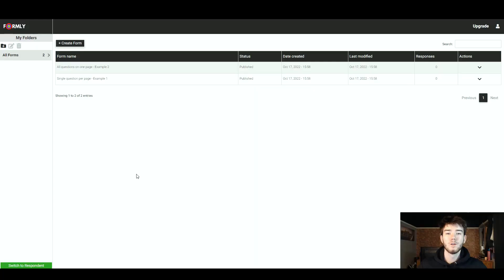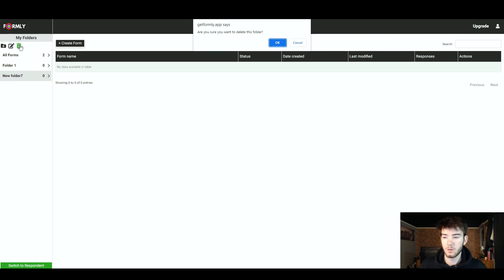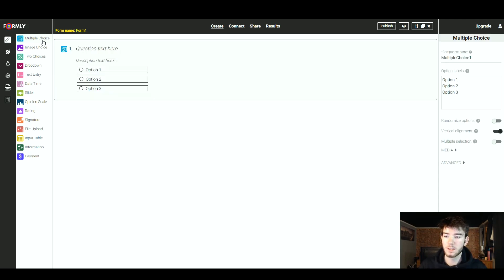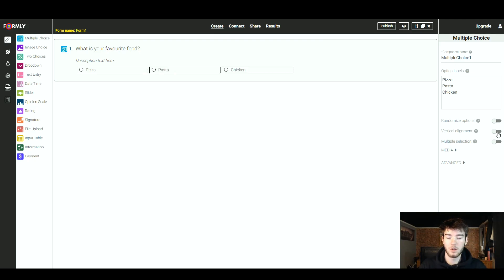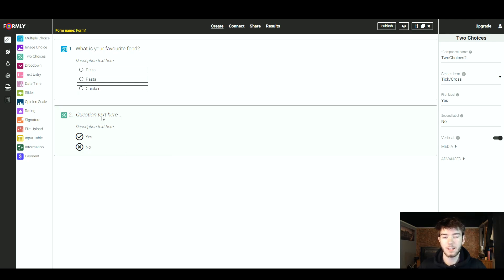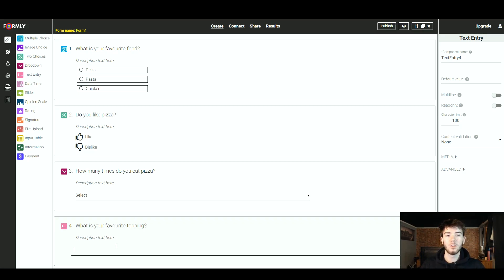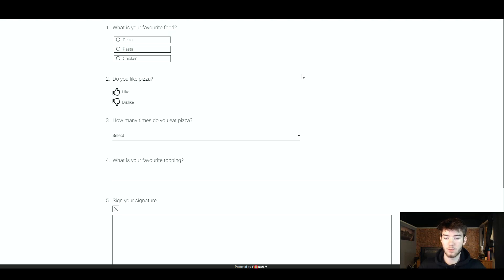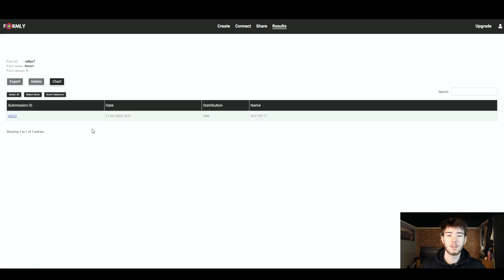Formly Review: Is Formly Any good?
Formly Review: In this Formly demo, I'll be walking you through this form editing software.

Formly is the perfect solution to build custom digital forms and surveys to help your team collect richer data anytime, anywhere... even offline.

Formly enables you to:

Replace paper forms and makes data collection easy, fast and engaging
Collect richer data without an internet connection
Pre-fill form and assign to users
Setup conditional email notifications (including response PDF)
Collect payments from your clients
3,000+ integrations via Google Sheets
Custom domains (Unlimited)

🕐Chapters🕐
0:00 Formly Review
0:10 Formly Discount
0:20 Exploring Formly's Dashboard